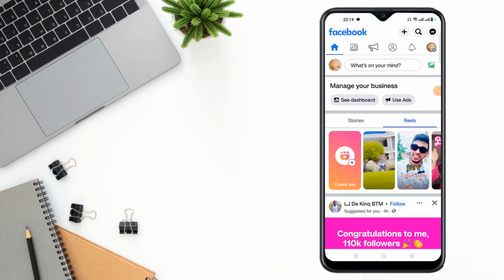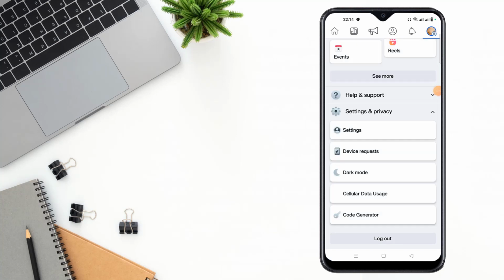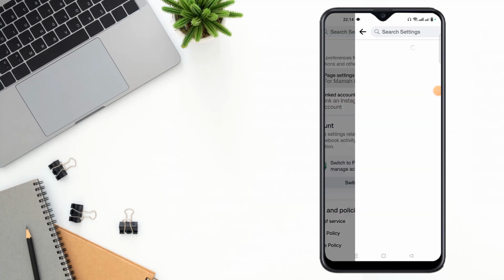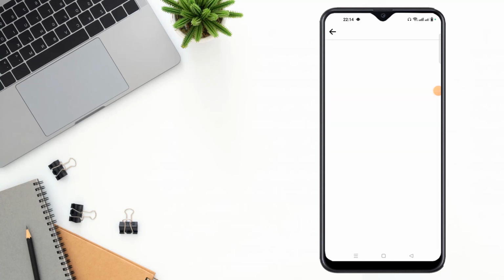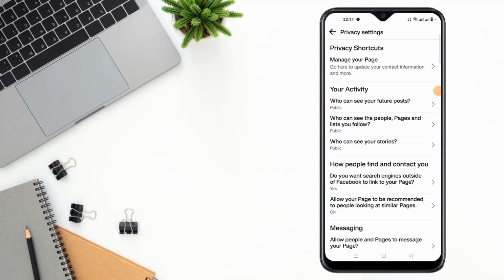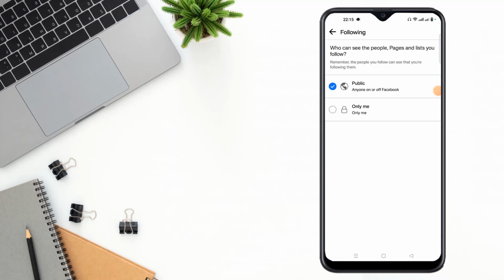how to hide following list on fb page 2023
Mastering Privacy: How to Conceal Your Following List on a Facebook Page. Behind the Scenes: Keeping Your Followings Private on Your FB Page. Stealth Mode: Hiding Your Page's Following List on Facebook. Unveiling Secrets: How to Hide Your Page's Followings on FB.

Are you looking to maintain a sense of privacy on your Facebook Page? In this video, we'll show you step-by-step how to hide your following list on your page. Whether you're a business, influencer, or just want to keep your interactions discreet, this guide will help you navigate the process easily.
Key Highlights:
• Why hiding your following list can be important for your online presence.
• A detailed walkthrough of the settings to conceal your followed accounts.
• Balancing transparency with personal privacy on your Facebook Page.
• Ensuring your page's focus remains on the content that matters most.
• Maintaining a professional and controlled online persona.
Your Facebook Page is a reflection of your brand and personality. Learn how to manage your privacy settings to create the image you want while maintaining the level of visibility you're comfortable with. Tune in to this video to take control of your Facebook Page's following list visibility!

From
F HOQUE.